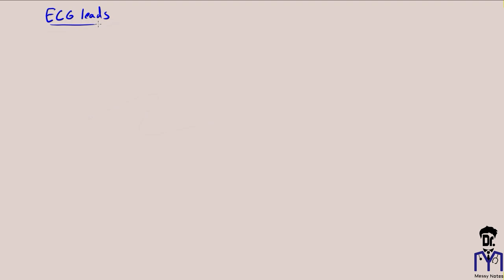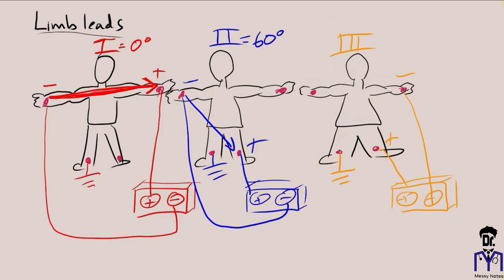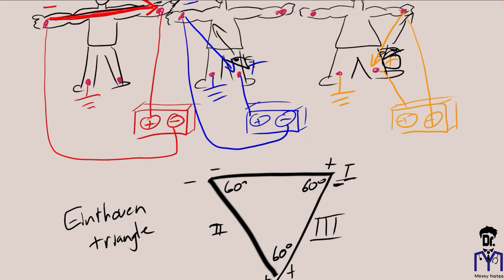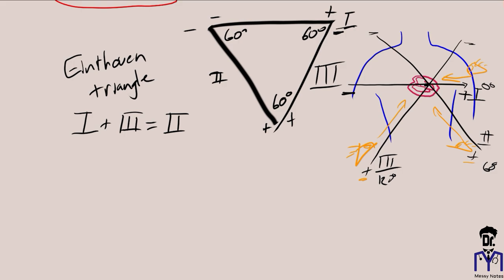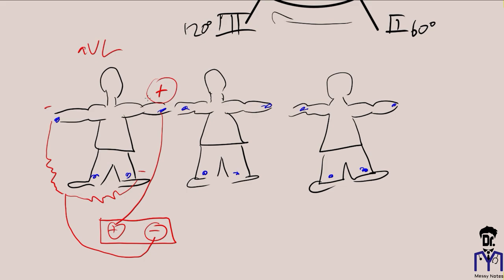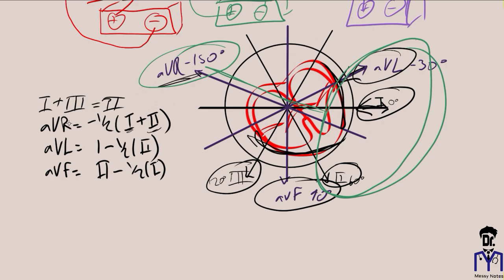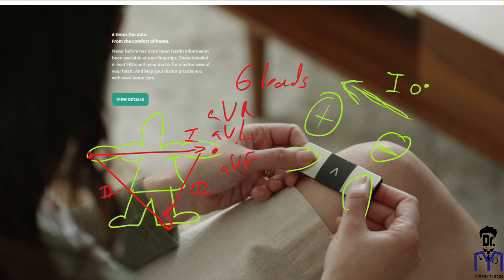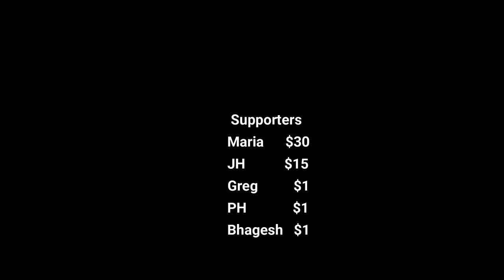ECG/EKG Leads (limb, augmented, precordial) Made Easy!!!